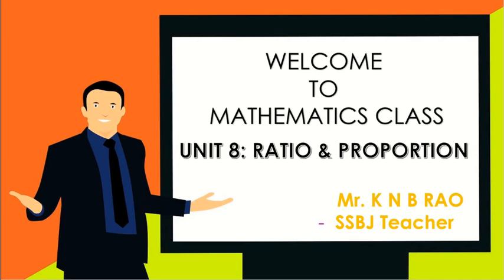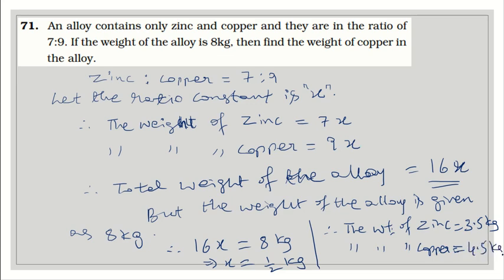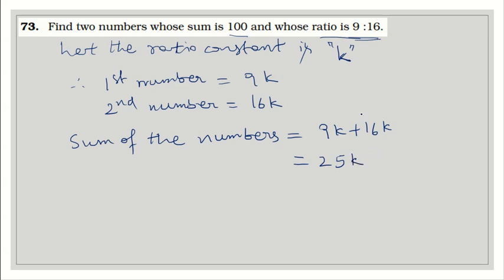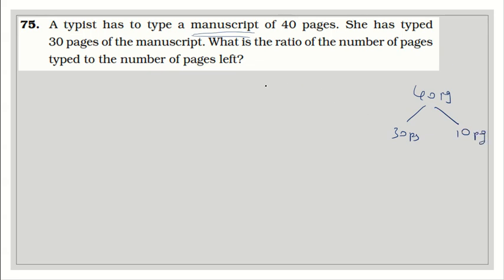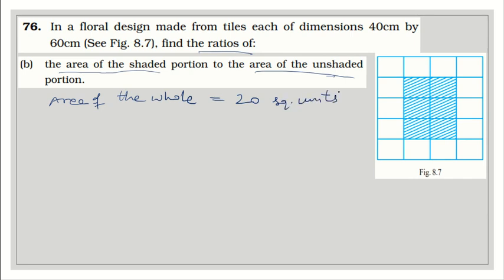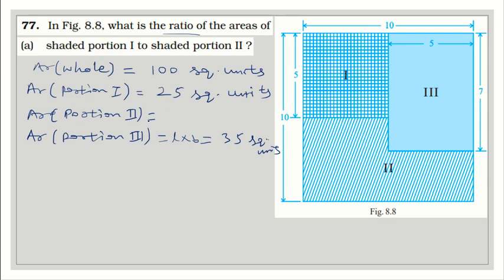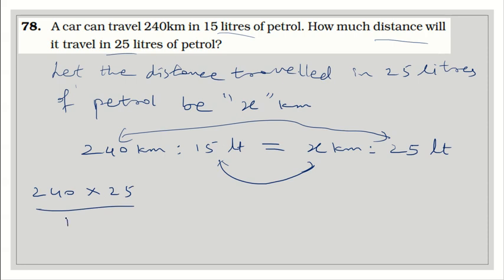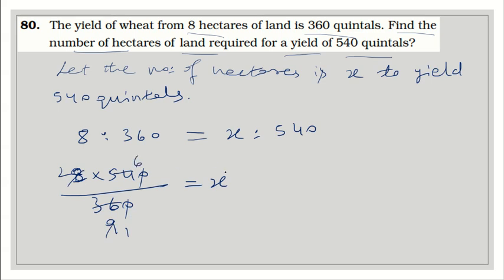RATIO AND PROPORTION, PART 6 : CBSE 6 STANDARD, MATHEMATICS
REVISION OF THE CHAPTER RATION AND PROPORTION, PART 6 : CBSE 6 STANDARD, MATHEMATICS
NCERT EXAMPLART QUESTIONS FROM THE UNIT 8: RATIO AND PROPORTION
QUESTION NO. 71 TO 80 (LONG ANSWER TYPE)